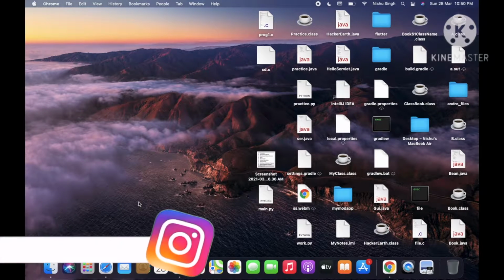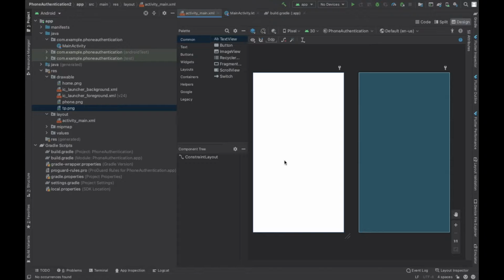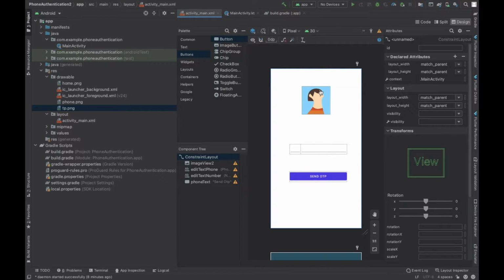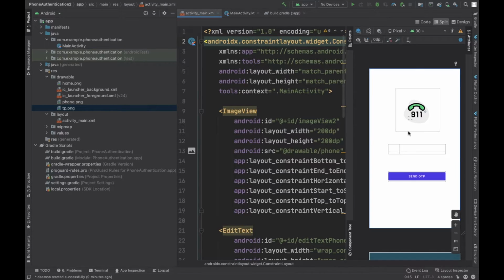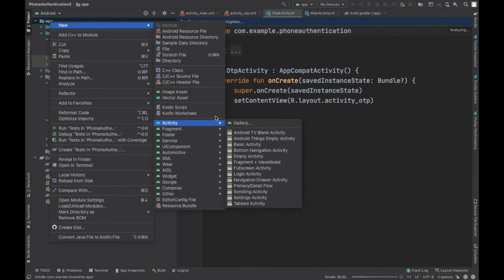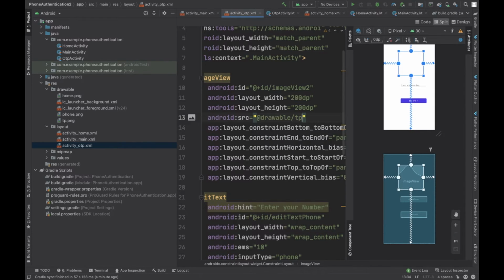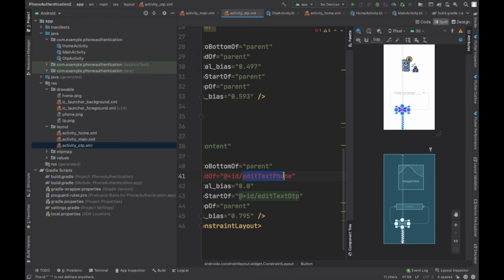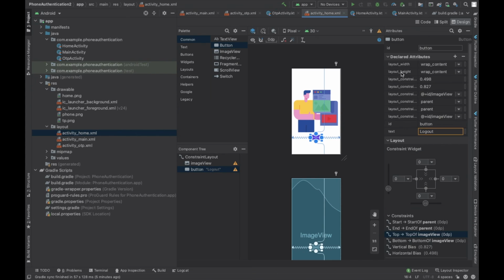UI of PhoneAuthentication App | PhoneAuthentication App Using Firebase Part-2|| Phone Auth part-2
Hello Guys, Welcome Back to my channel, I'm back with a new video on the Phone Auth App using Firebase Part-2 In this part Work only on the UI Part of the Whole App Very Simple Way and very basic Ui used in this App.

Time Stamp of my Video is-
0:00 - Intro
0:22 - Open Previous Project & Work on UI part for Main Activity.
8:33 - Copy&Paste Part to Other UI part makes.

Downloads Icons Here:- t.ly/QU2a

PhoneAuthpart-2